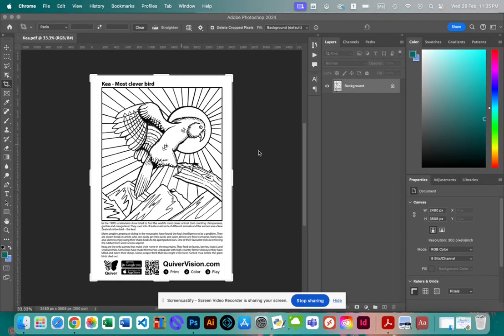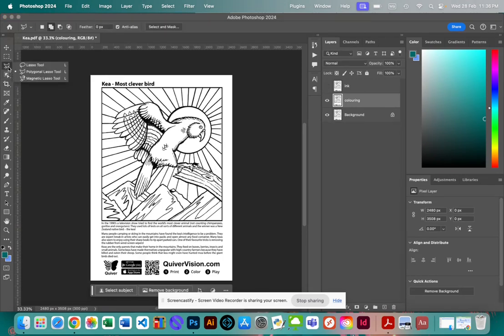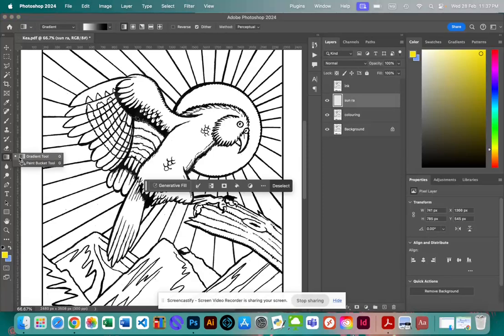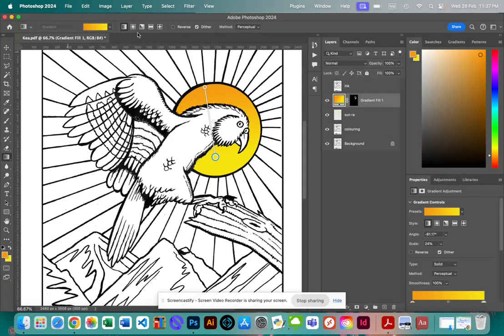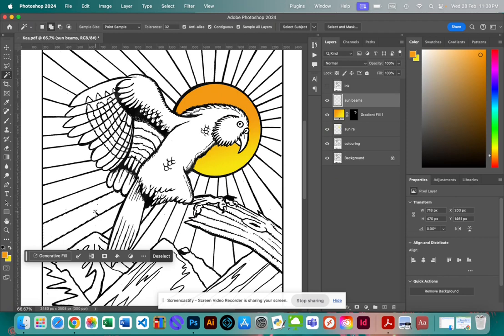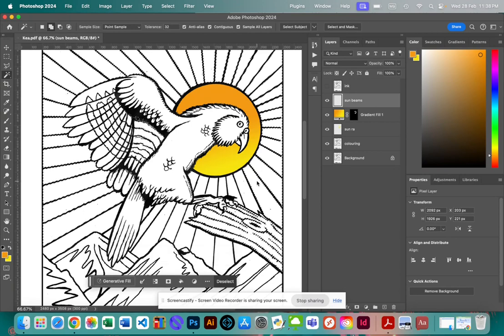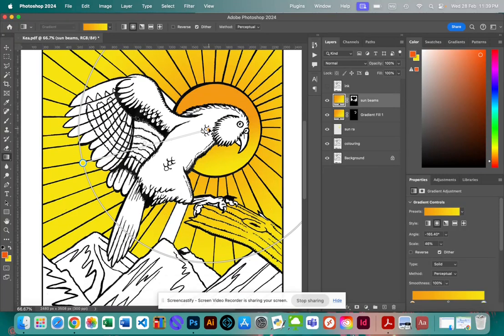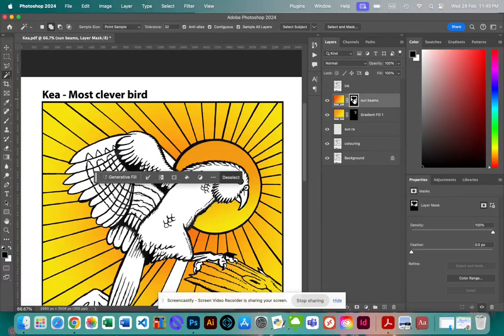PS Quiver AR part 1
Using Adobe Creative Cloud Photoshop & QuiverVision.com's AR (augmented reality) to colour in the black and white sheets of "Amazing Animals of Aotearoa New Zealand".